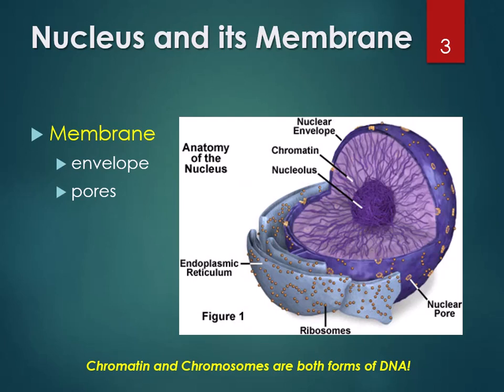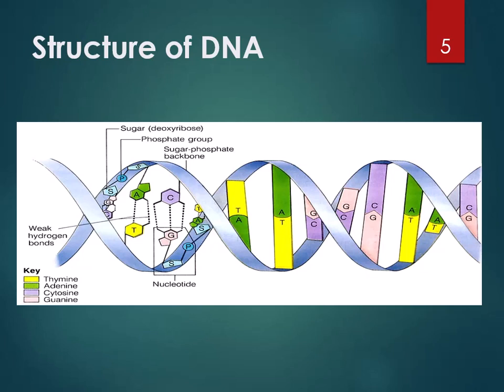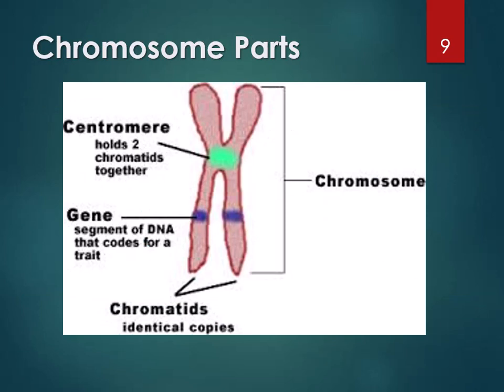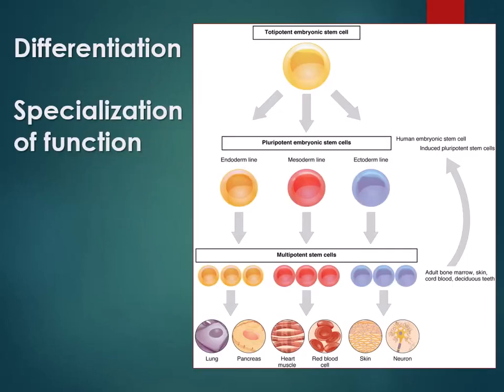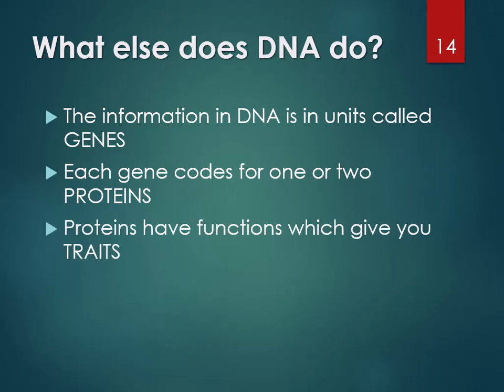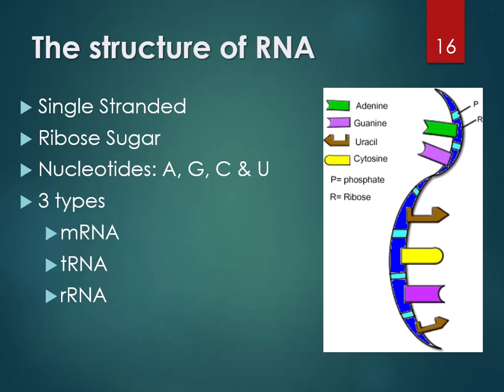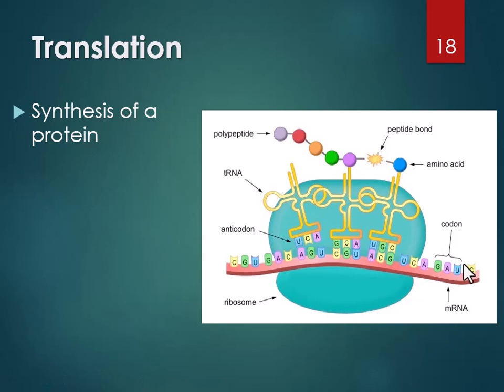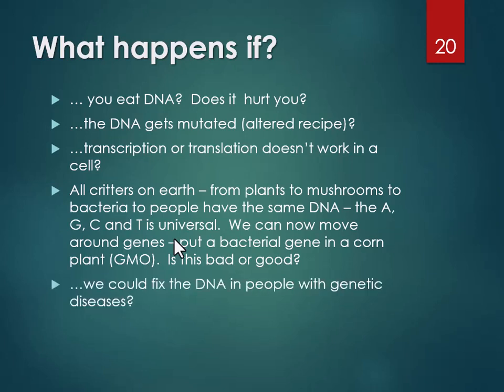Unit 3b Recording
DNA, mitosis, cell cycle, transcription and translation